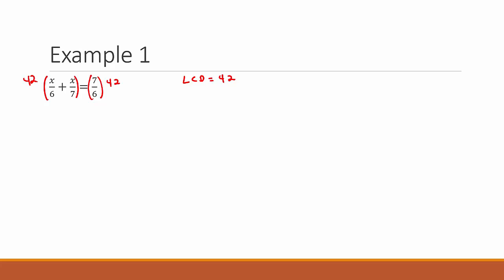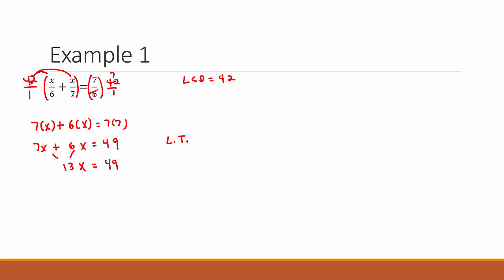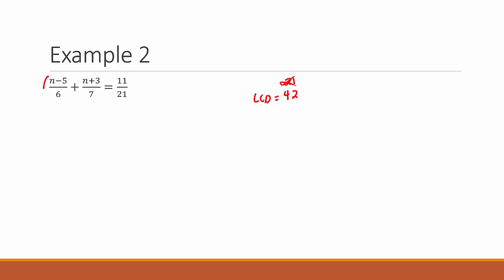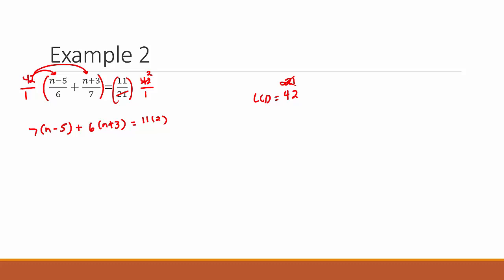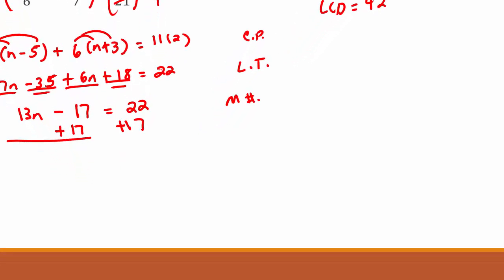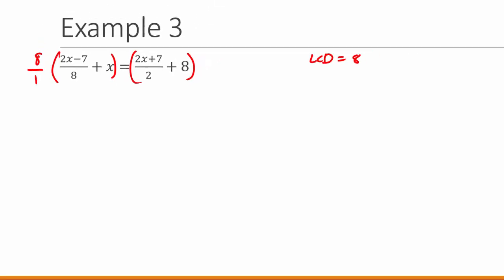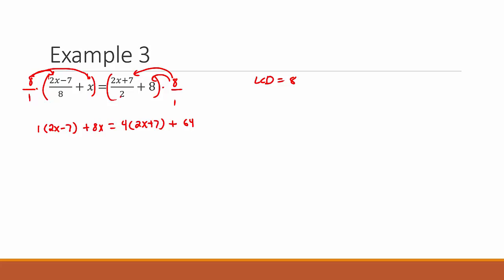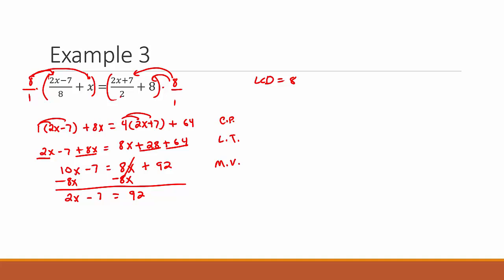Solving Equations with Fractions